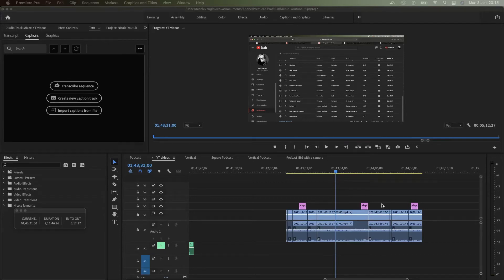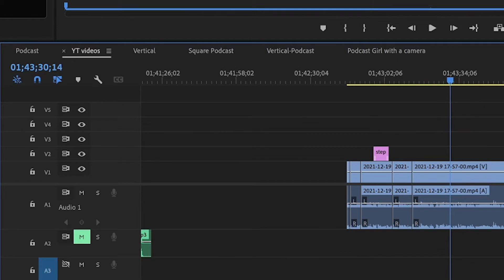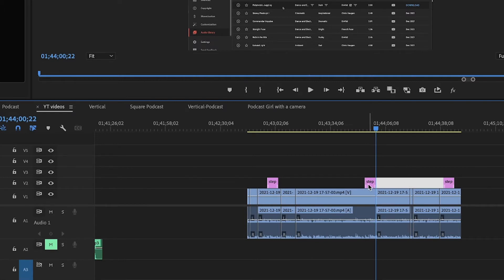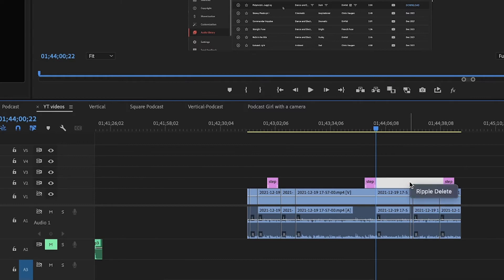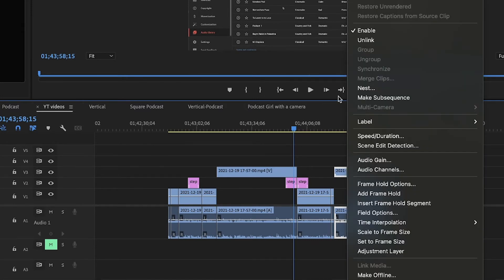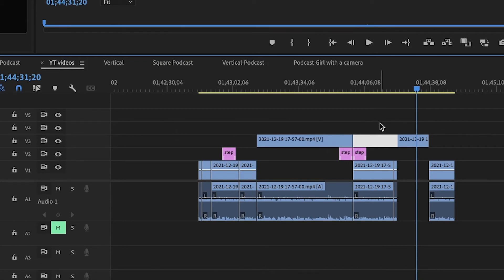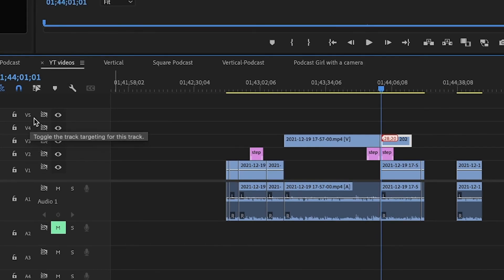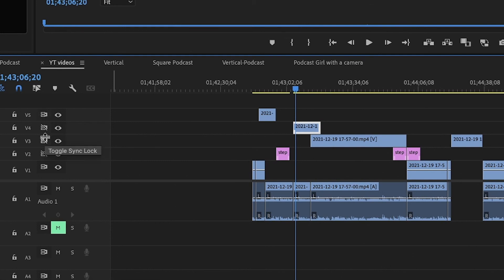WHY Can't You RIPPLE DELETE In Premiere Pro? SYNC LOCK Explained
Do you want to close the gap between some of your graphics or videos and ripple delete doesn't work for you? Here's why!